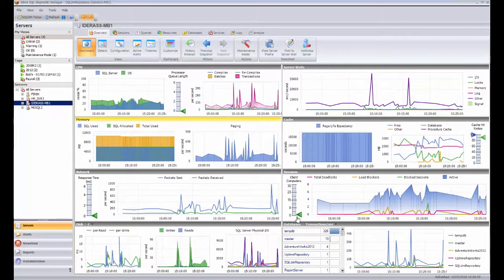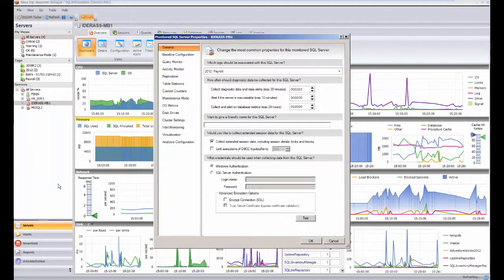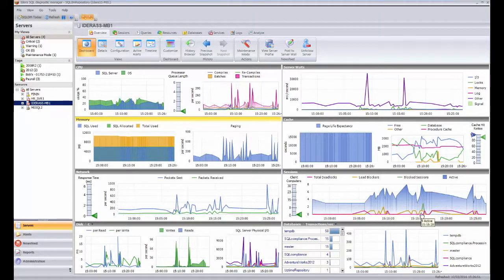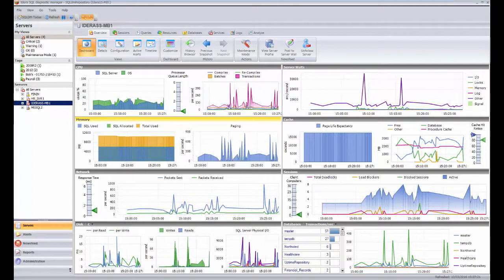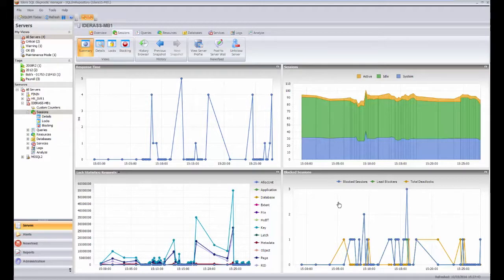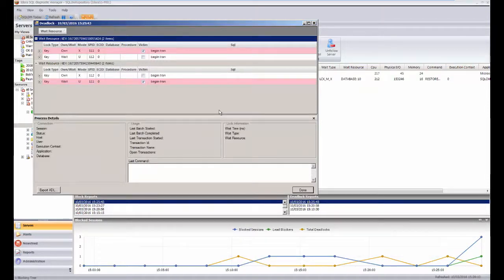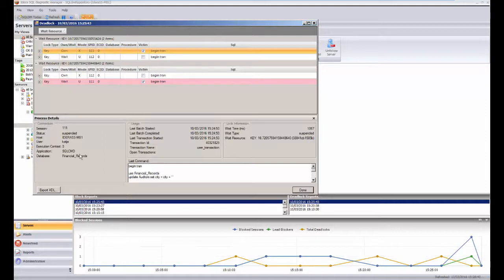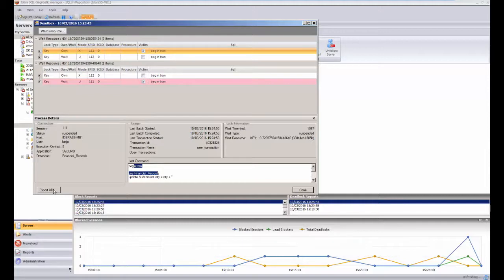How to Capture Deadlocks in SQL Diagnostic Manager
Learn how to capture deadlocks in SQL Diagnostic Manager.

IDERA SQL Diagnostic Manager is a powerful performance monitoring and diagnostics solution that proactively alerts administrators to health, performance, or availability problems within their SQL Server environment. SQL Diagnostic Manager allows DBAs to discover potential and existing problems, analyze the state of their SQL Server enterprise, and generate reports.